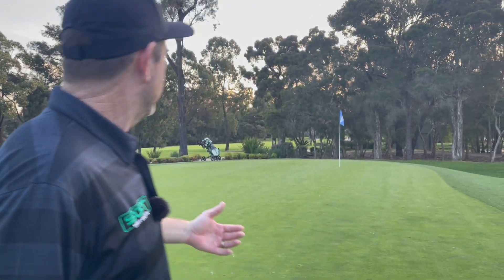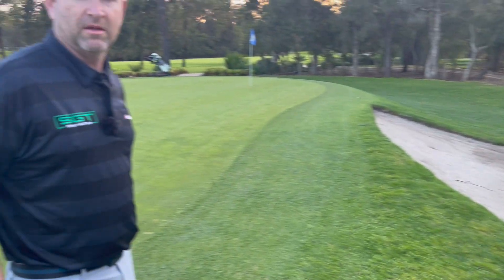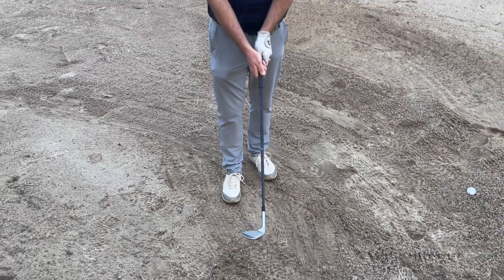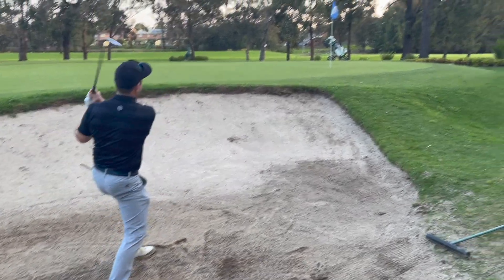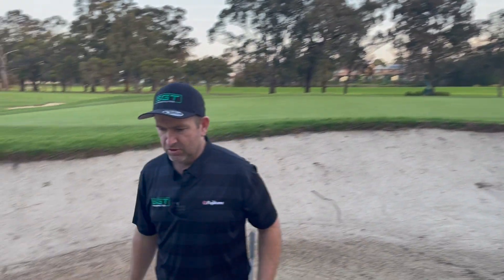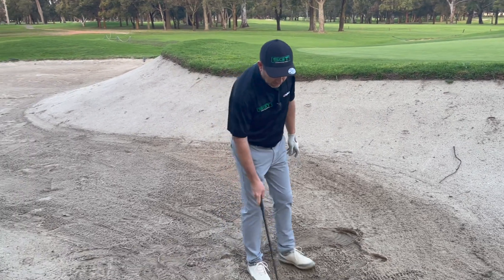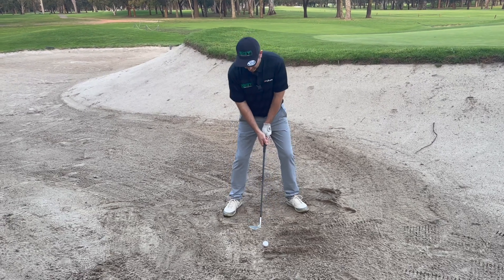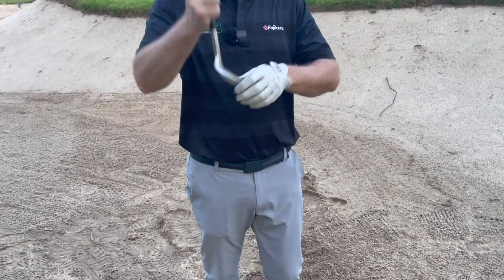How to deal with short sided bunker shots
In todays video I share some tips on how to deal with short sided bunker shots when on the golf course.